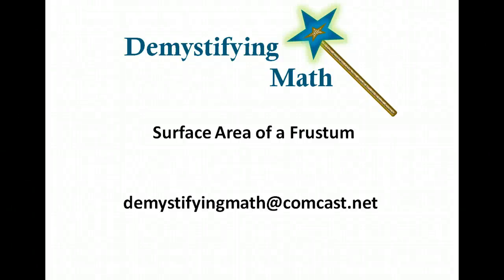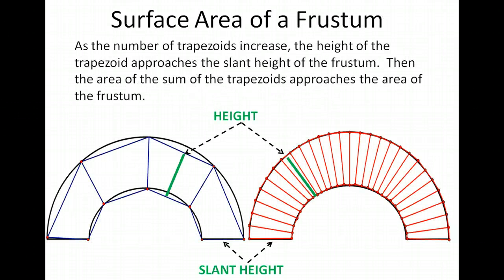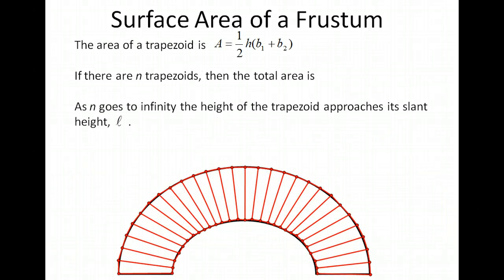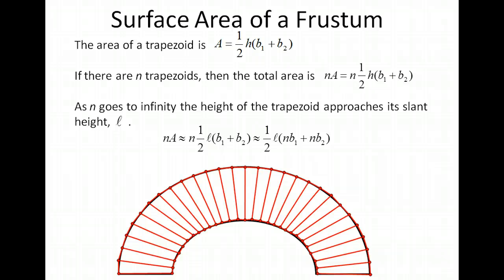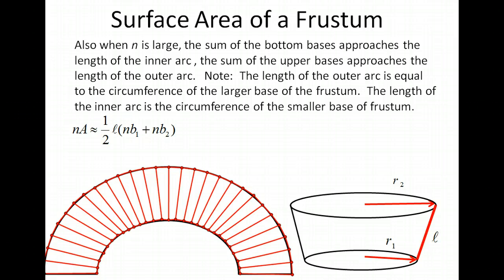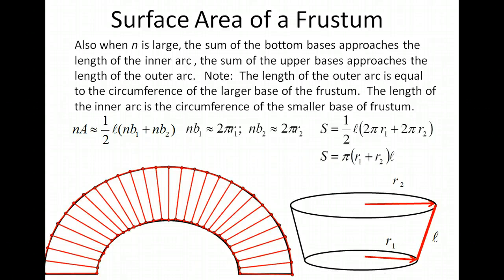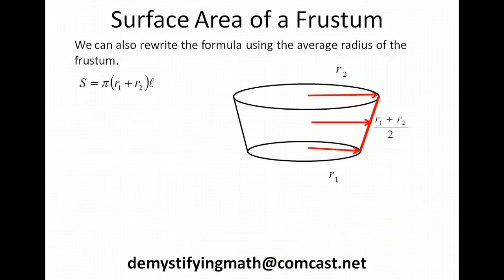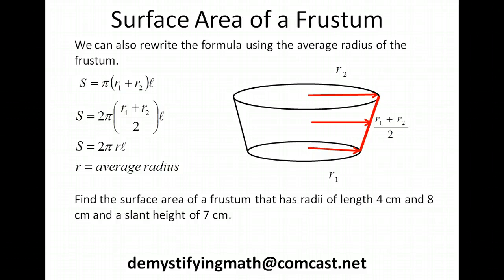Surface Area of a Frustum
Creating a formula for the surface area of a frustum